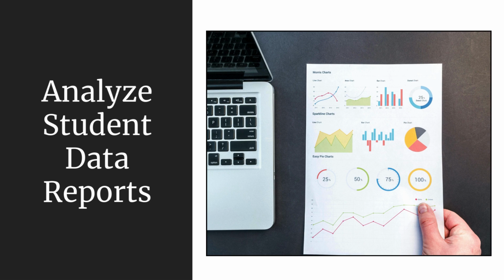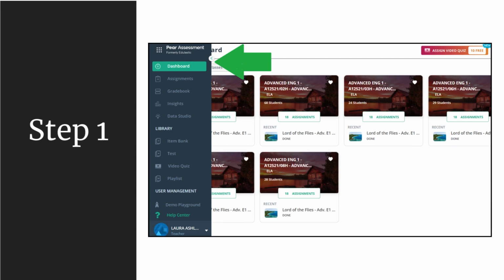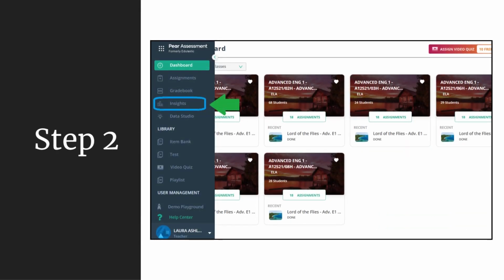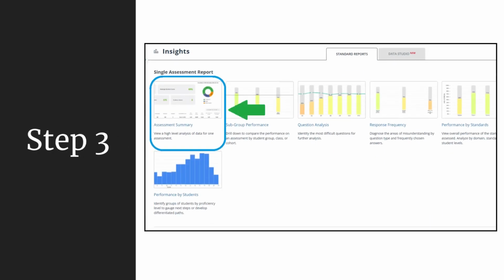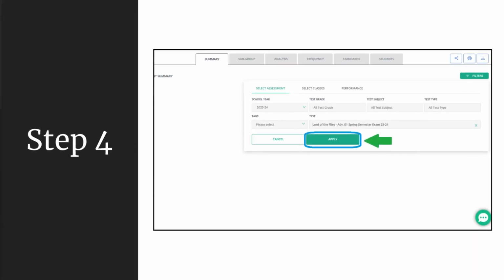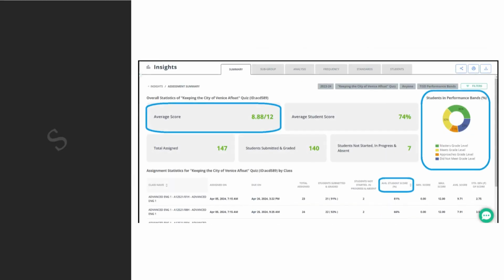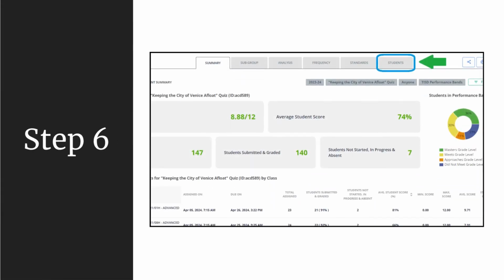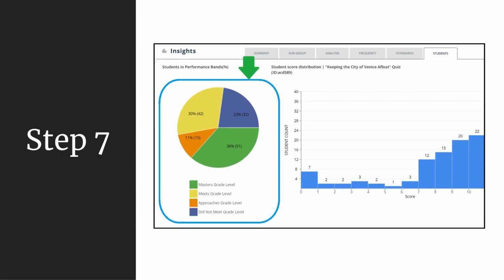Pear Assessment Basics L4 Video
This is a short lesson oveview of Lesson 4 from the Pear Assessment Basics Training Course that focuses on analyzing student data reports within the platform.